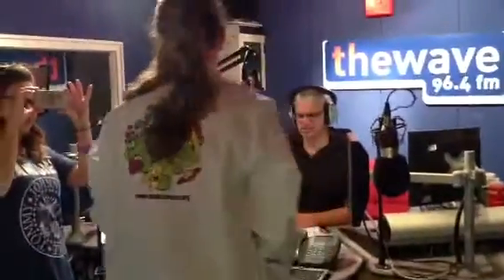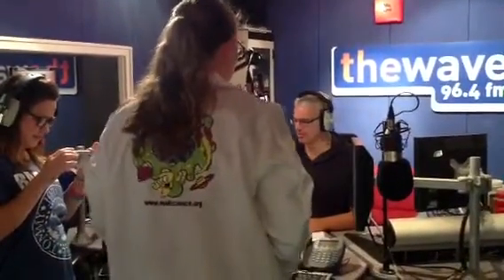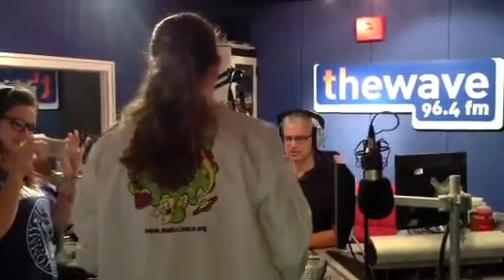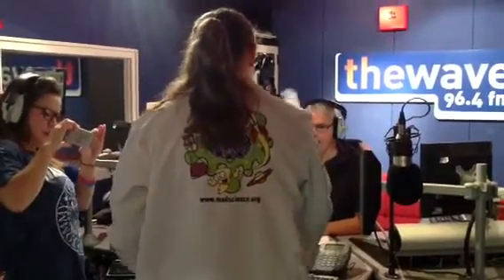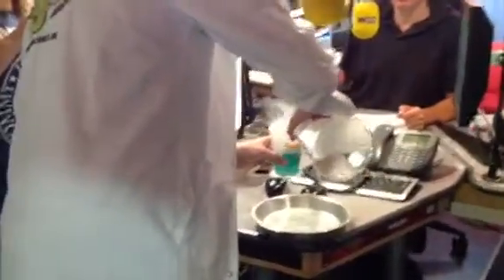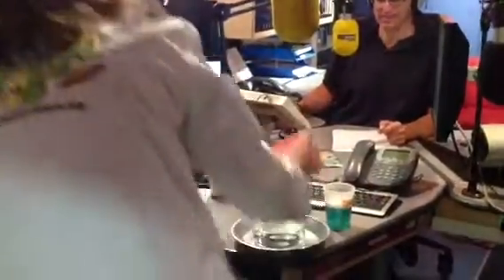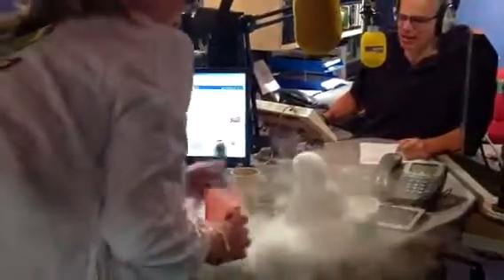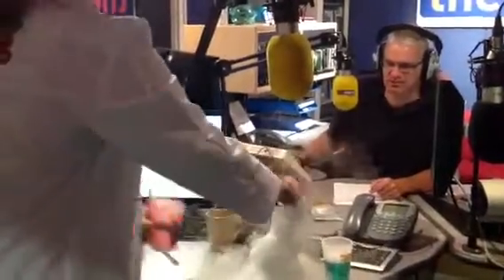Mad Science Mondays on the Wave!